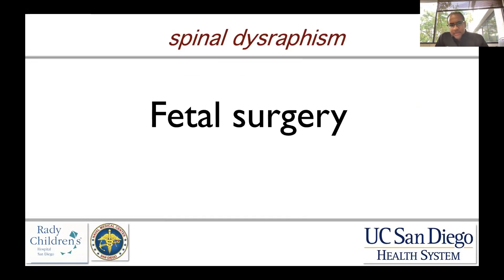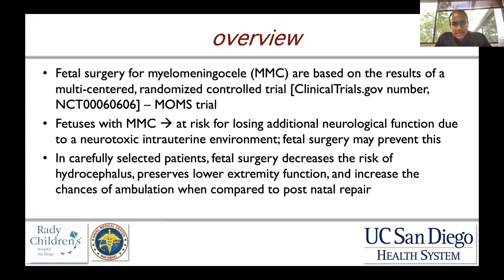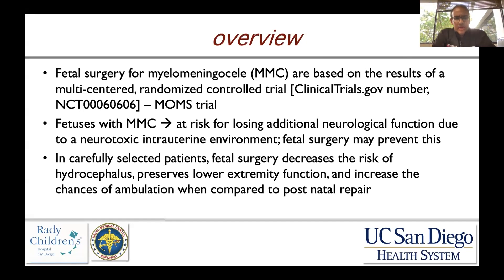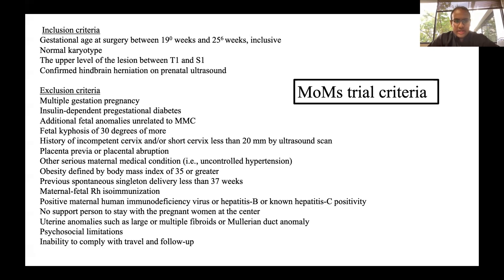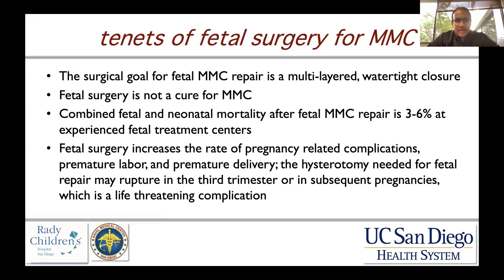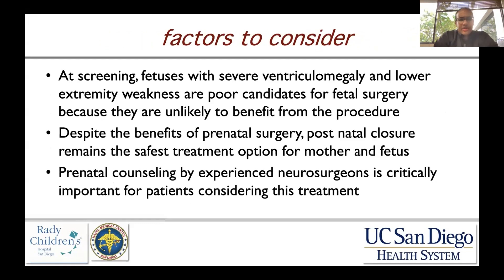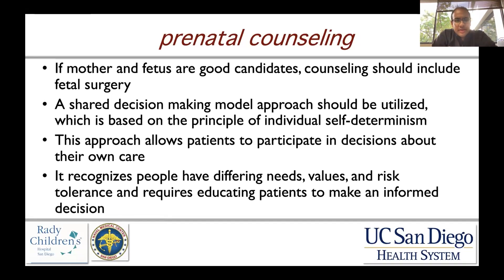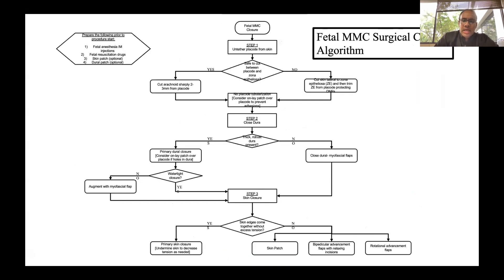Fetal Surgery for Myelomeningocele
Join Dr. Vijay Ravindra, UC San Diego, as he discusses fetal surgery for myelomeningocele.

About Us

Future Neurosurgeons are training today! to register for live courses